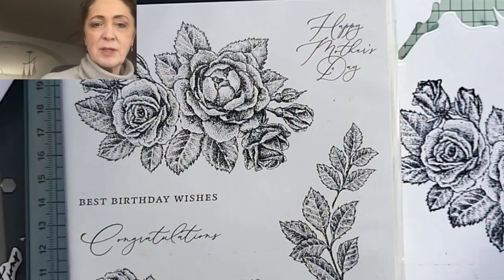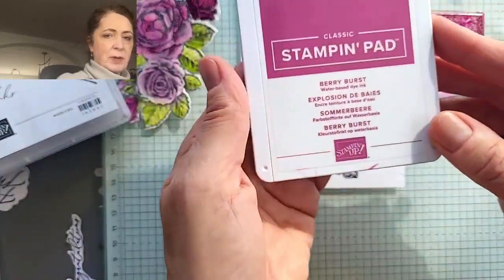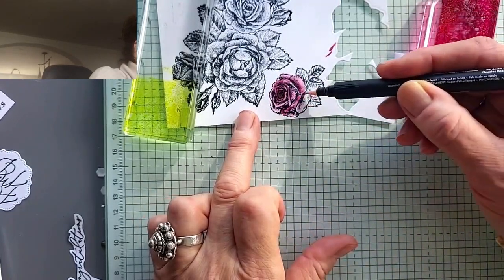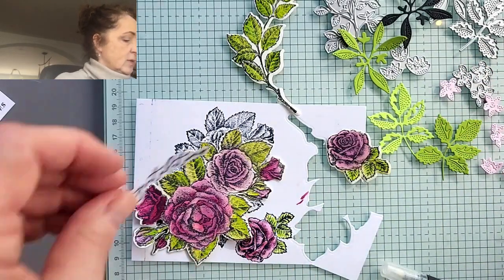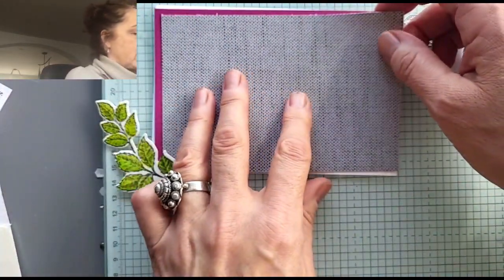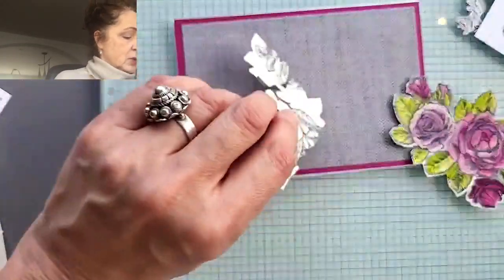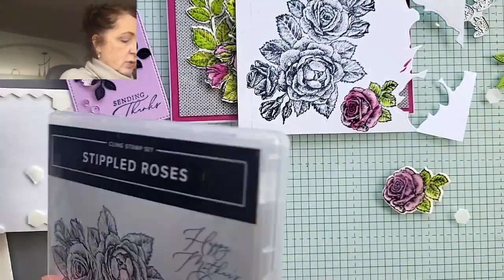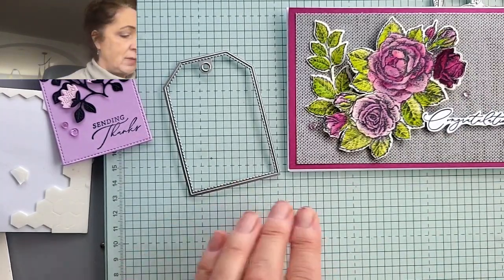Stippled Rose Cheer Corner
Discover and develop your creativity by watching my easy to follow video tutorials!

My name is Jackie vanderSar-Boot and I am a Stampin'Up! demonstrator in both Canada and Europe!

Live in Canada? Here are the links so you get these products too!

Supplies
• Softly Stippled 12" X 12" (30.5 X 30.5 Cm) Designer Series Paper [162975] $17.00

Thanks so much for joining me today! Have a super day, Jackie